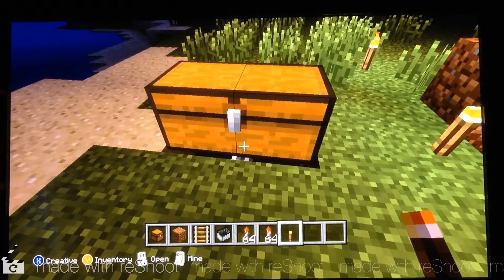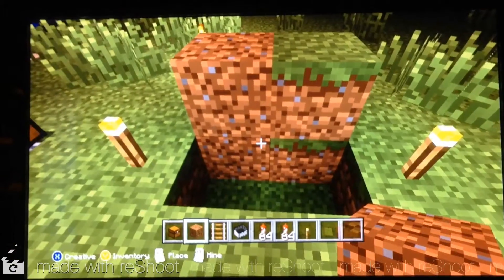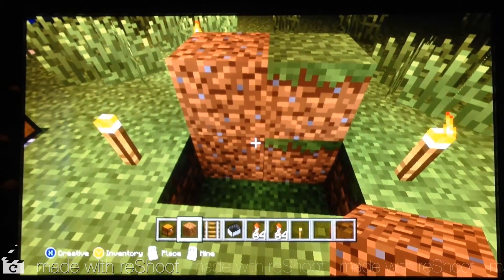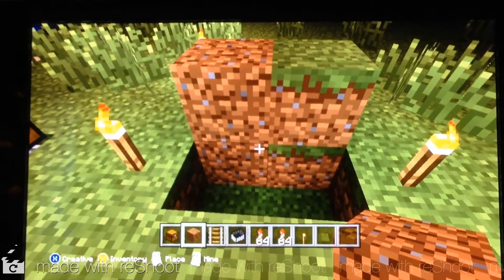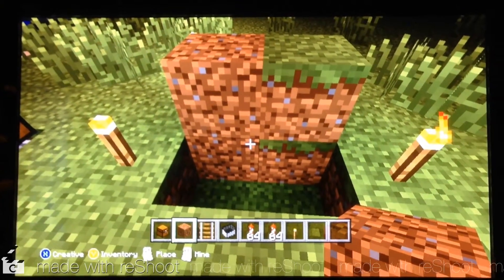How to hide in a chest